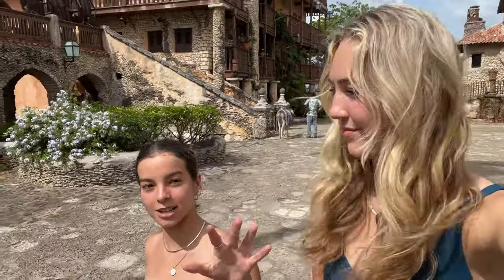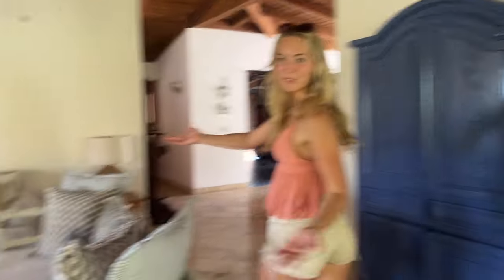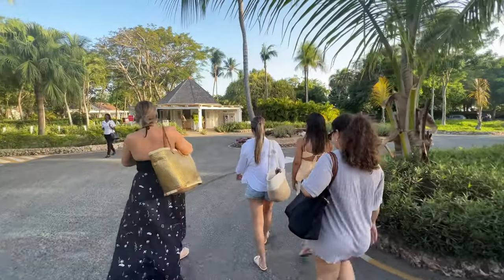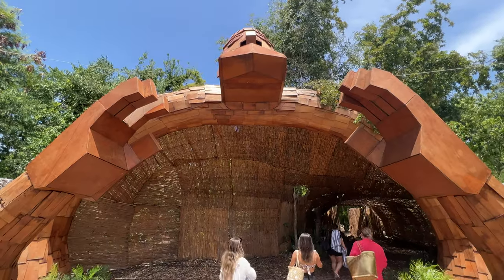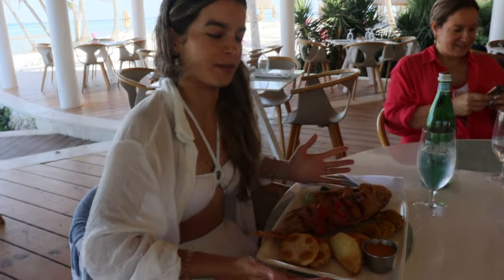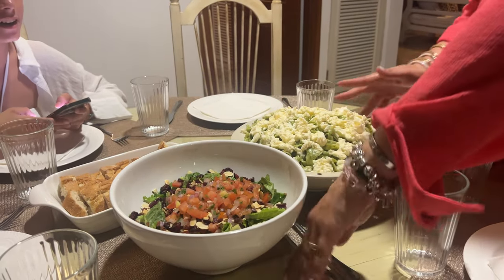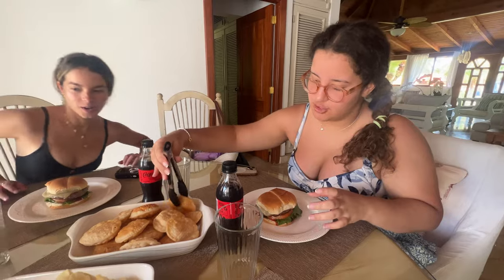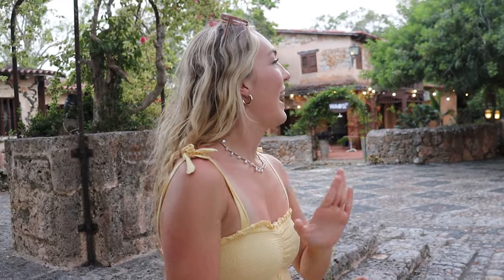DOMINICAN REPUBLIC | La Romana + Punta Cana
Join me as I explore the hidden paradise of Casa de Campo in the Dominican Republic! Get ready to be captivated by the breathtaking beaches, vibrant culture, and the unrivaled beauty that awaits. From exploring old towns to relaxing at the beach, this vlog will take you on an adventure like no other. Immerse yourself in the enchanting beauty of Casa de Campo and let your wanderlust soar!

tags (ignore): dominican republic, casa de campo, travel vlog, tropical paradise, luxury getaway, beach exploration, adventure travel, cultural experiences, Caribbean cuisine, hidden gems, pristine beaches, exotic wildlife, golfing paradise, horseback riding, underwater exploration, scuba diving, snorkeling, local culture, warm hospitality, serenity, wanderlust, personal adventure, unforgettable memories